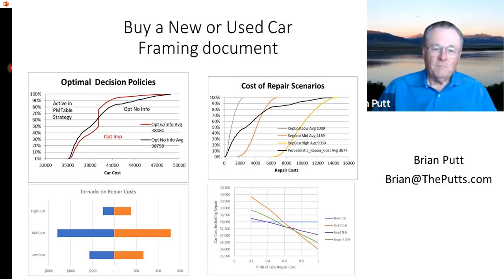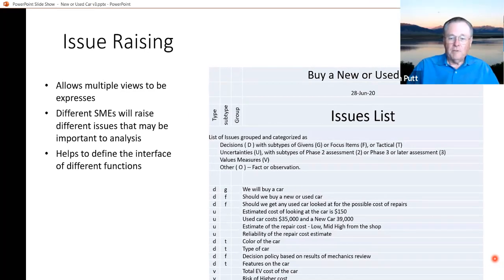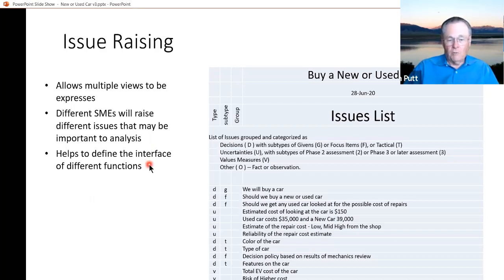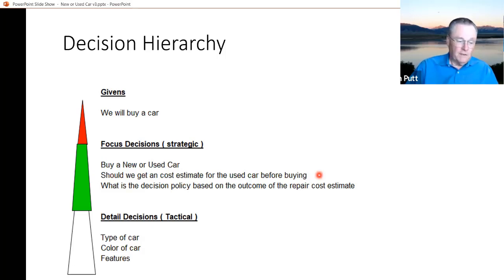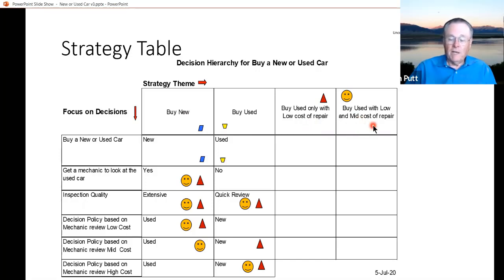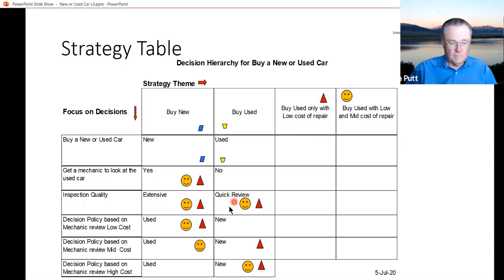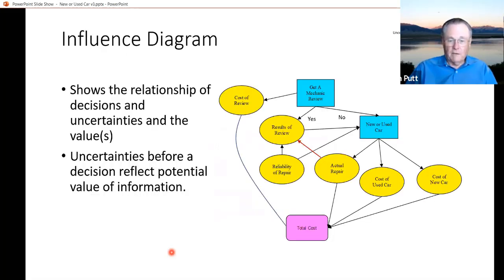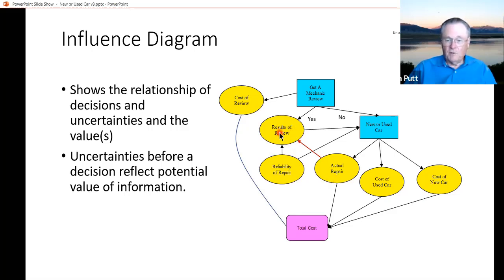Buy a New or Used Car -- VOI Case Study using SIPmath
Part 1 describing the frame of the VOI problem to buy a new or used car.  In subsequent parts we will look at the model and the analysis and introduced informative graphics to the decision policy.